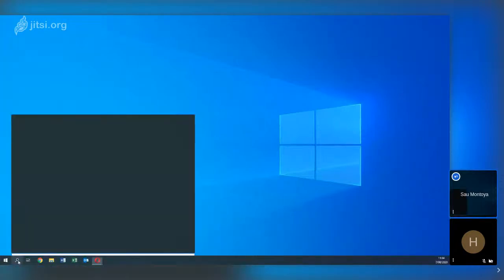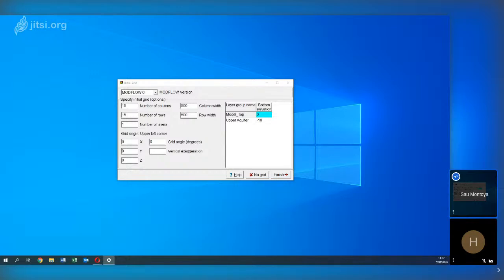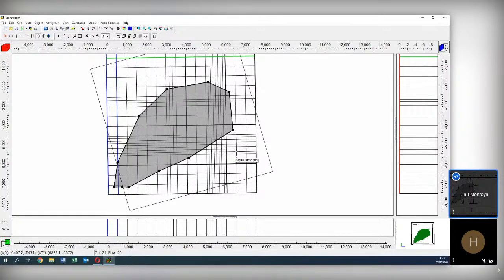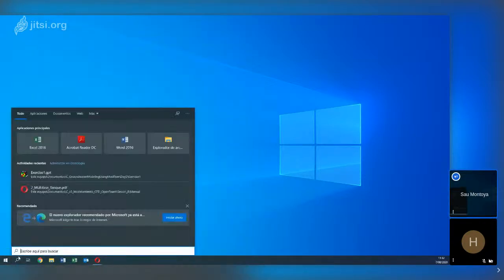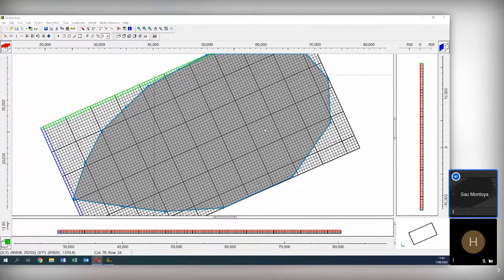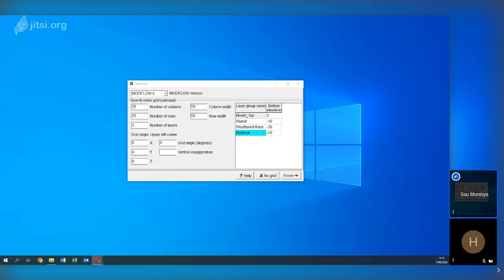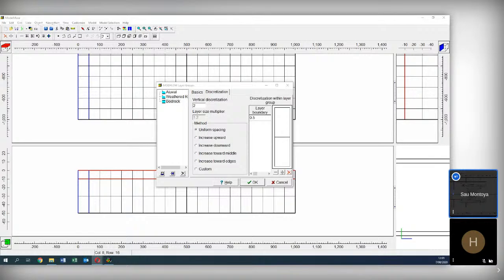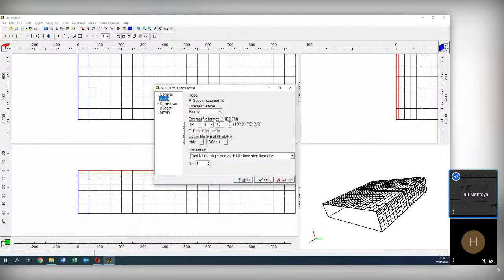IHE Delft 💧 Groundwater Modelling using MODFLOW and Model Muse - Webinar 7 August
This is the second in a series of webinars for the  IHE Delft Open Course in Groundwater Modelling in cooperation with Hatarilabs.

Running from 3-17 August 2020, the course provides basic knowledge about MODFLOW and Model Muse providing the skills to develop, run, and post-process models. The course, run by Saul Montoya from HatariLabs and Hans van der Kwast from IHE Delft includes five webinars.

For more info including the dates and times of the webinars,